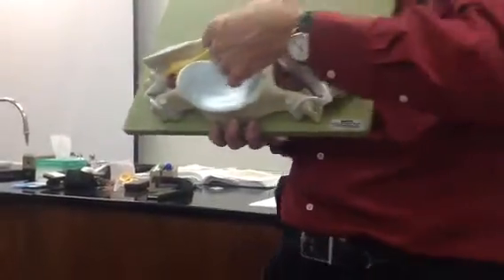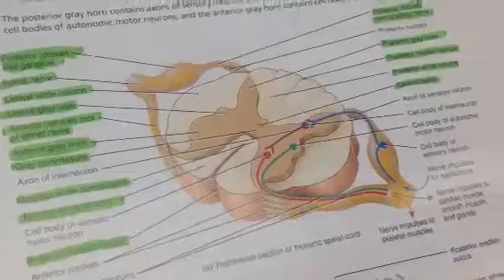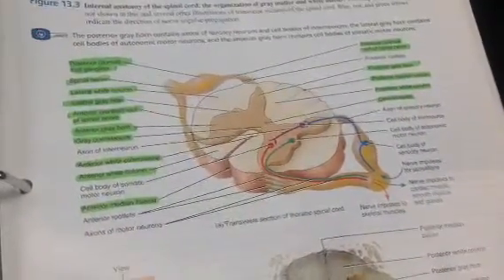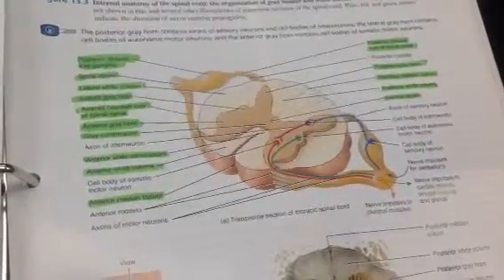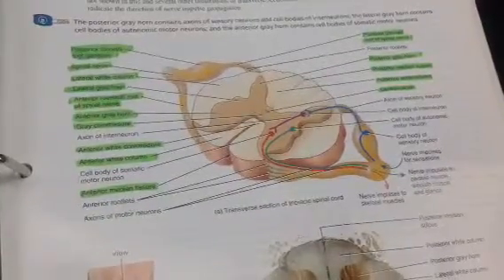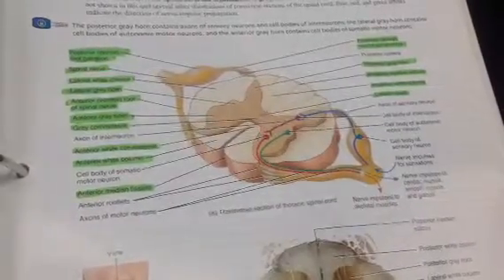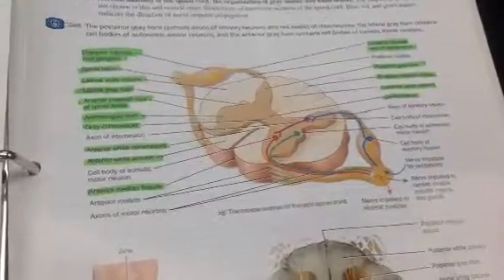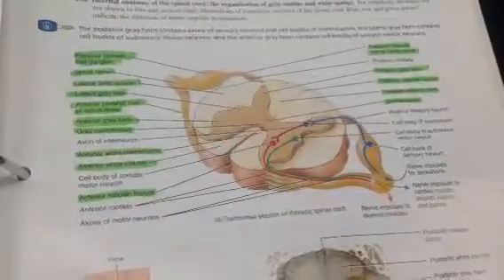More cervical vertebra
APl